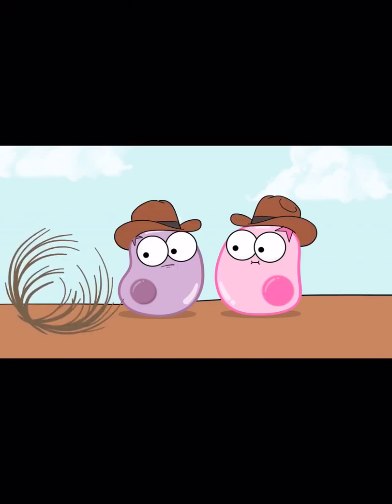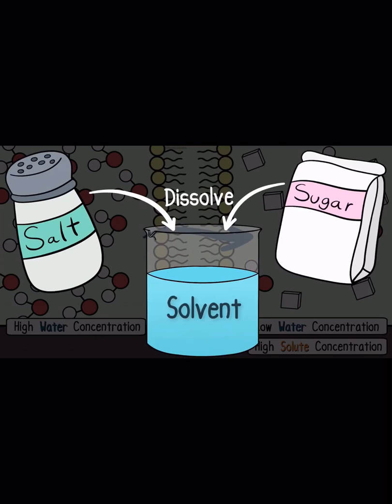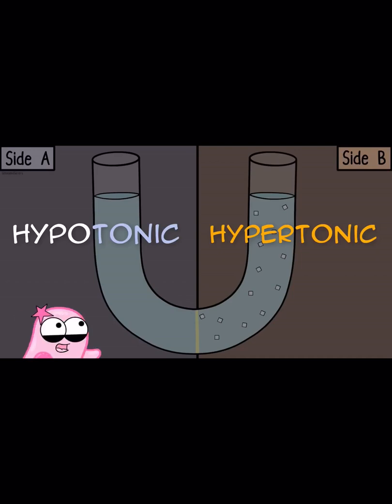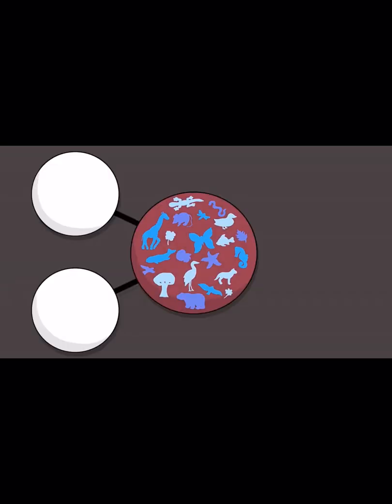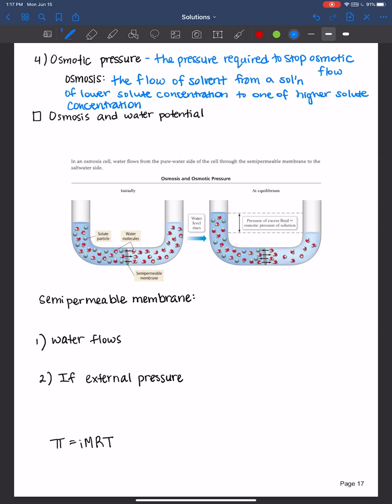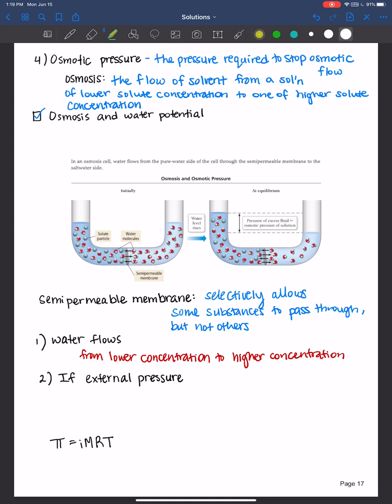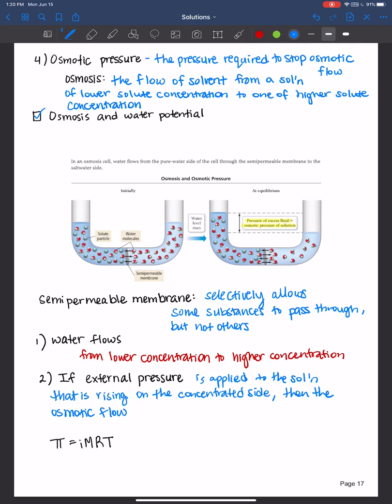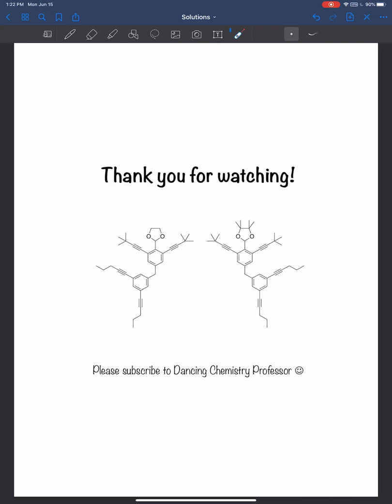Osmotic pressure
In this video I go over the last colligative property, osmotic pressure.